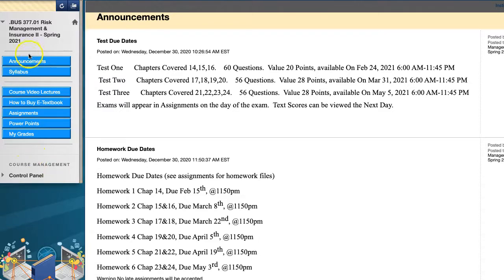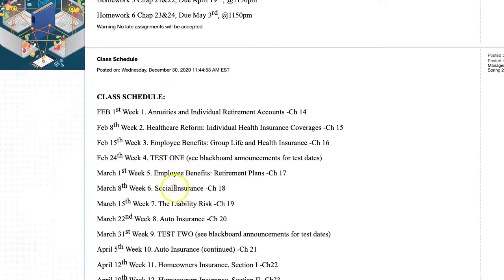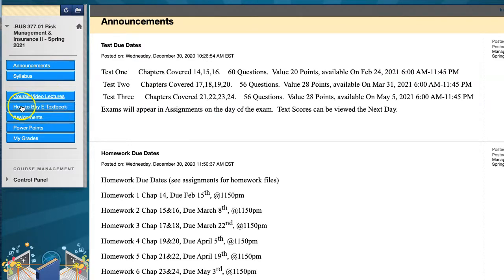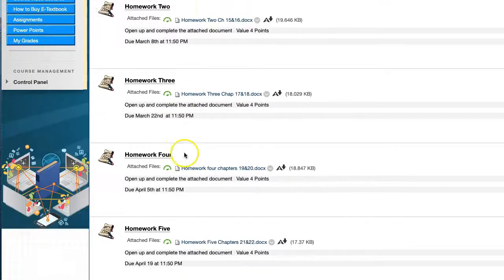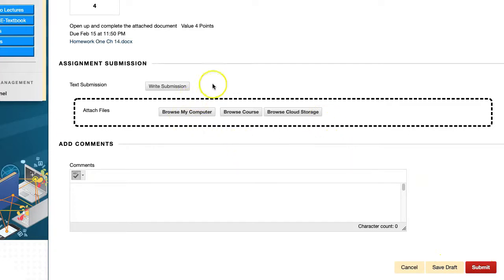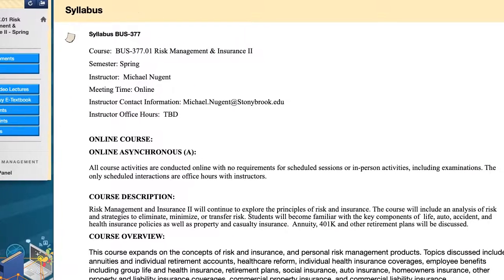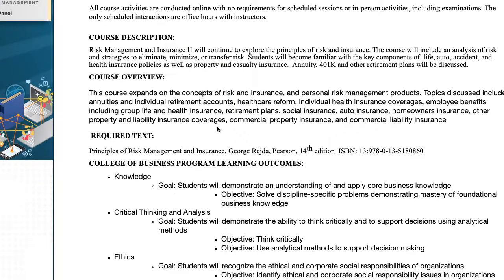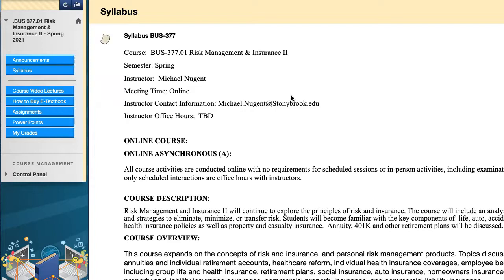BUS377 Getting Started with BUS377 Risk Mgt and Insurance